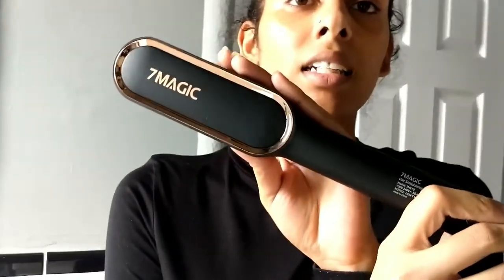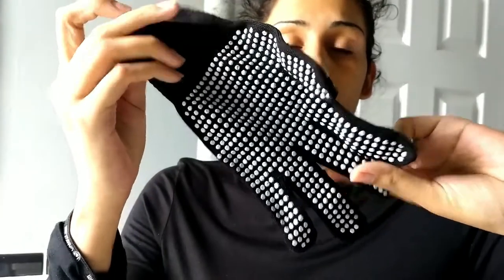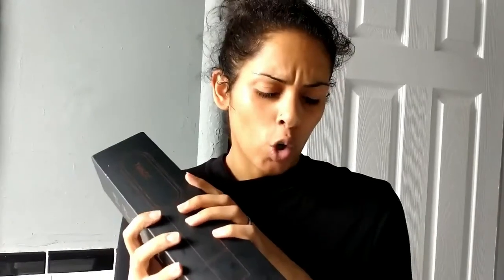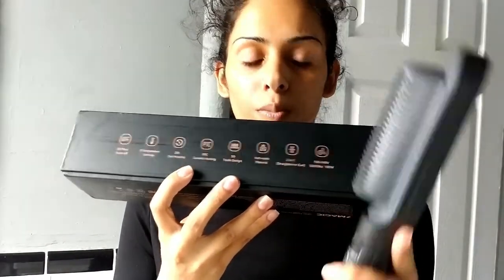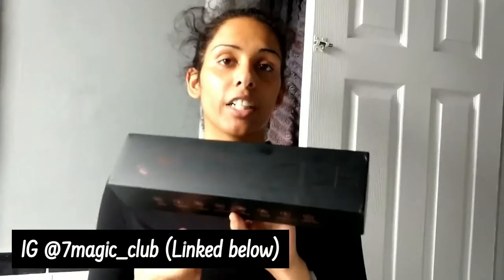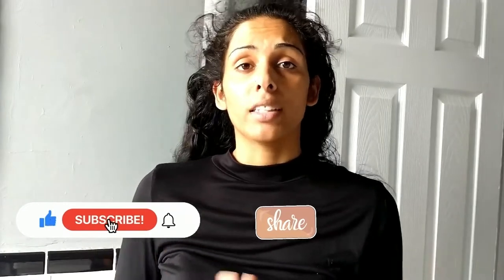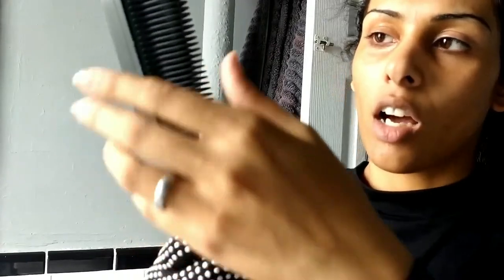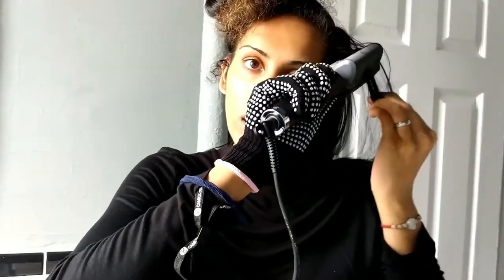Hair Straightening Brush || Review on Mixed Hair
Hey babes! Today we are reviewing the Magic 7 Hair Straightening Brush on MIXED Hair and LONG Hair! Come check out what this hair straightening brush can do and demo it with me! It might just be the next go to styling tool!

Let me know if you've tried one of these before and how it went! Did you enjoy it? And if you haven't tried it yet, would you?!

I AM SORRY TO INFORM YOU GUYS IT IS OUT OF STOCK RIGHT NOW BUT KEEP CHECKING BACK FOR UPDATES ON WHEN IT WILL BE OUT SOON AGAIN

Products Mentioned:

◾️ MAGIC 7 Hair Straightening Brush (Amazon) - $45.99

◾️ This Video is sponsored but all opinions are always 100% Authentic, honest and my own! If I don't like a product, I'll be the first to tell you guys!

◾️ I am allowed the rights to use any music found in the video for commercial and/or non-commercial purposes through a paid subscription. All music comes from ClipChamp Video Editor where I edit. Music from Clipchamp is also from StoryBlock.